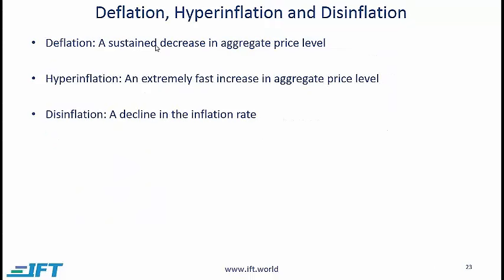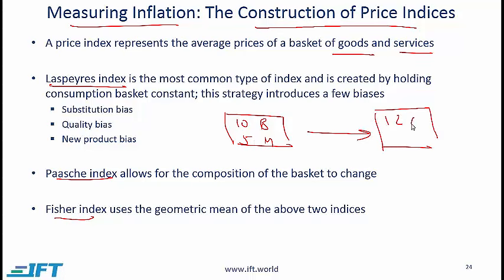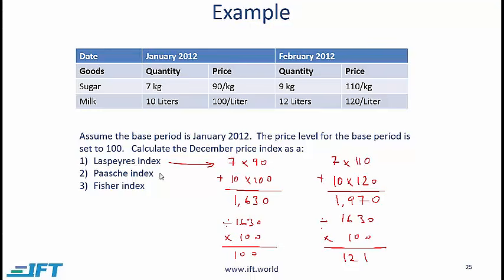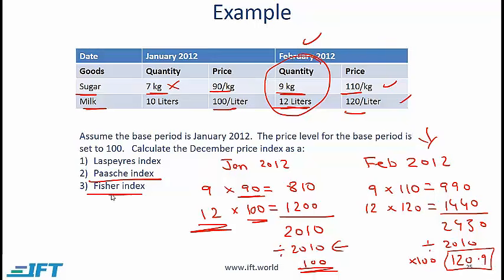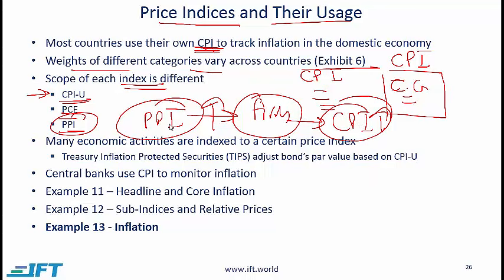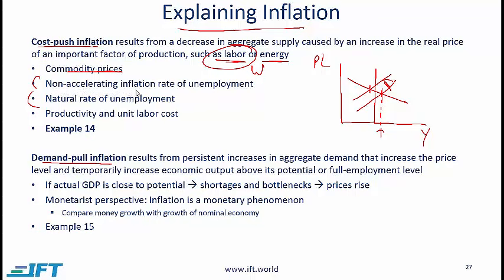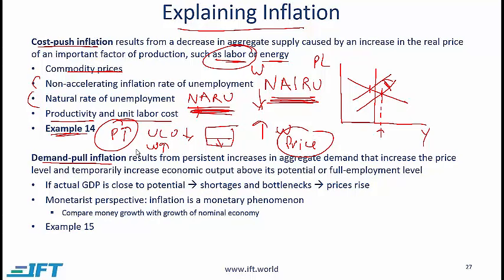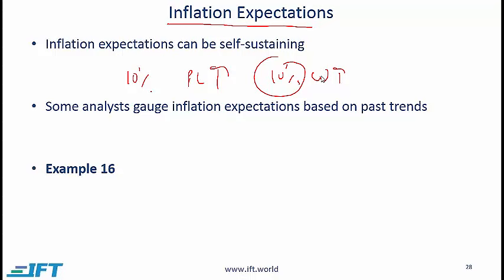Level 1 CFA Economics: Understanding Business Cycles-Lecture 4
This CFA exam prep video lecture covers:
Inflation
Measuring inflation
Price indices and their usage